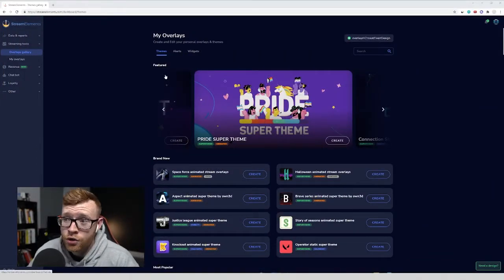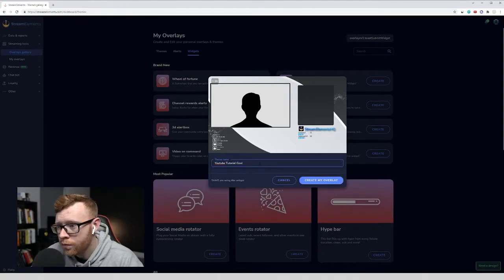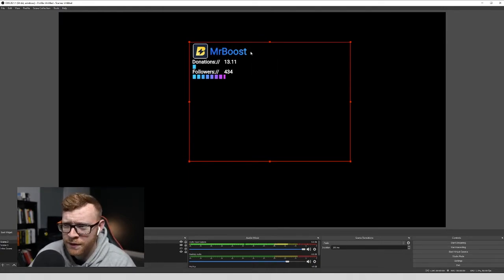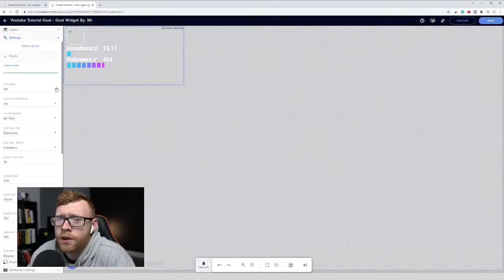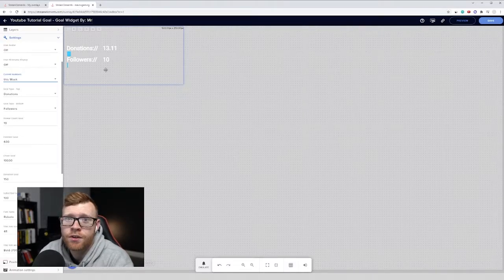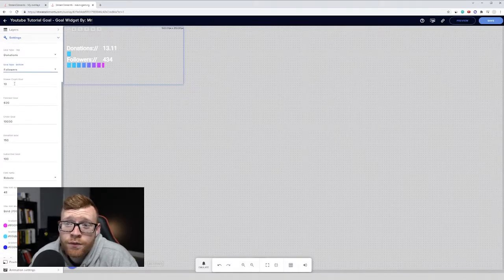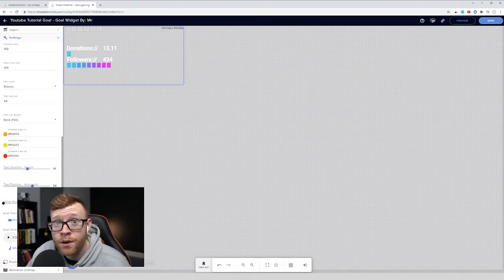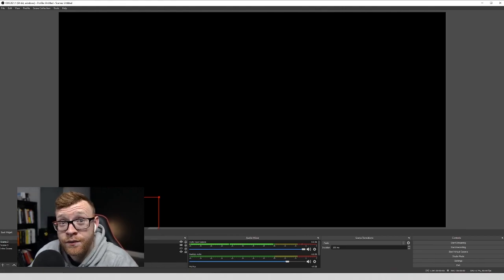HOW TO ADD GOALS TO OBS STUDIO USING STREAM ELEMENTS